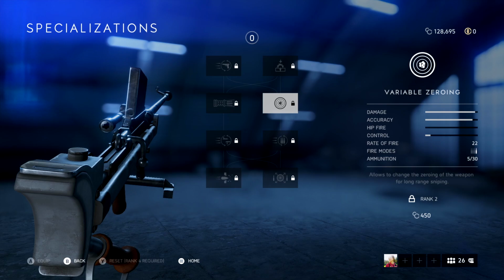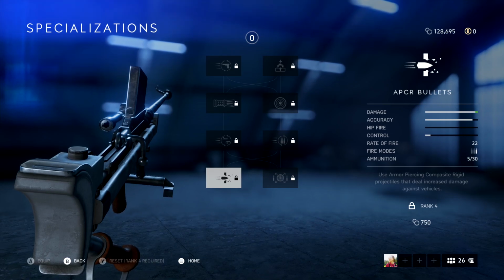Boys AT Rifle - Gameplay, Unlocking & Specializations - New Recon Weapon in Battlefield 5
With this weeks Tides of War missions you can unlock the Boys AT Rifle for the Recon class in Battlefield V.

Timestamps:

00:00​ Intro
00:29 Historical Background
00:54 Impressions & Gameplay
02:45 Specializations
04:02 Unlocking